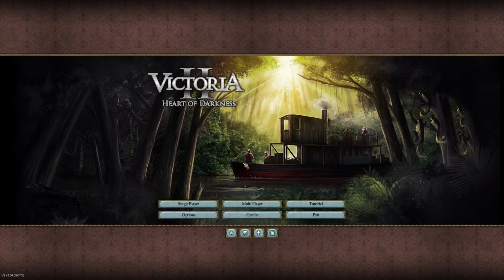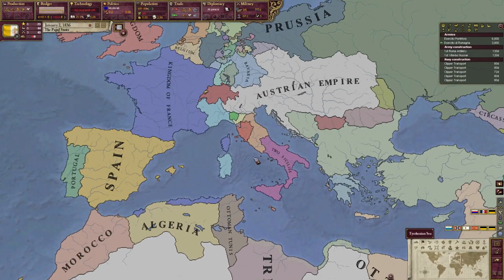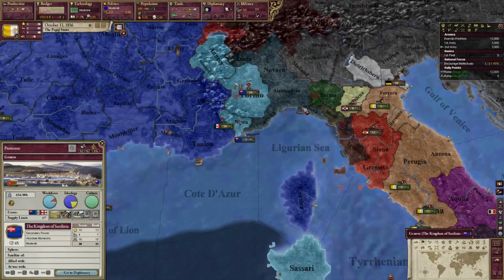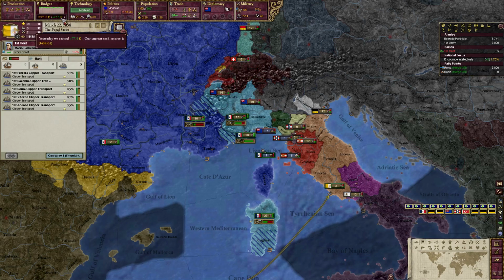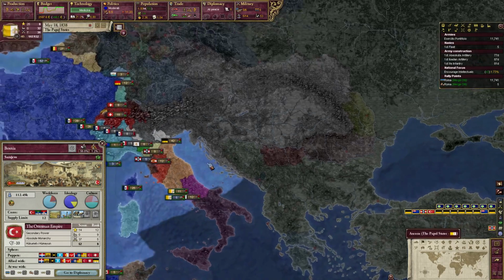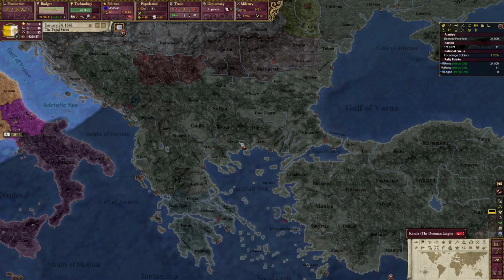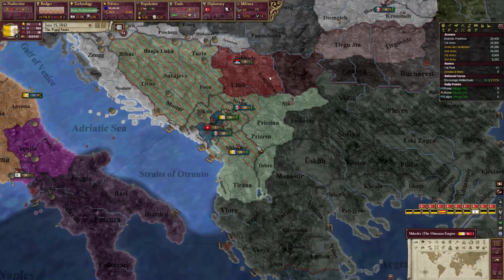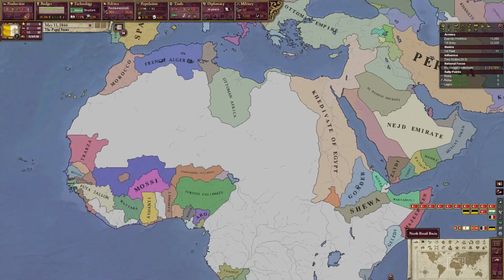Victoria 2 HFM mod - Papal kingdom 1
Deus vult!